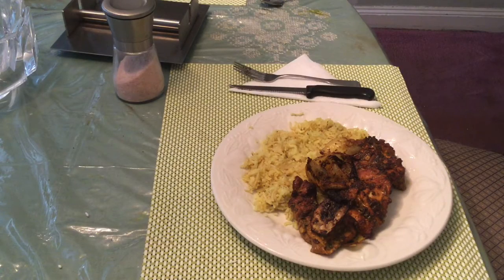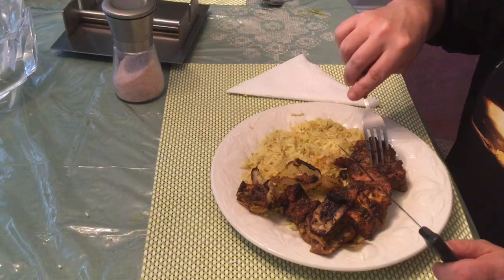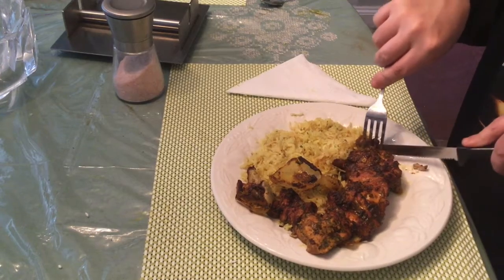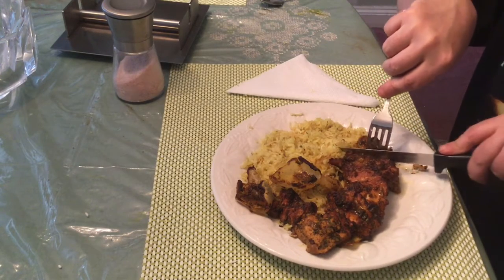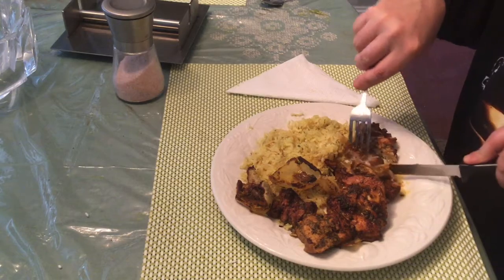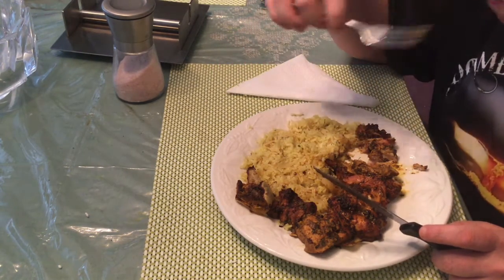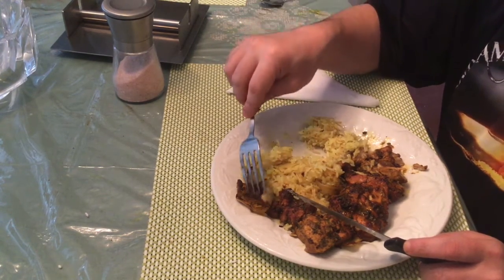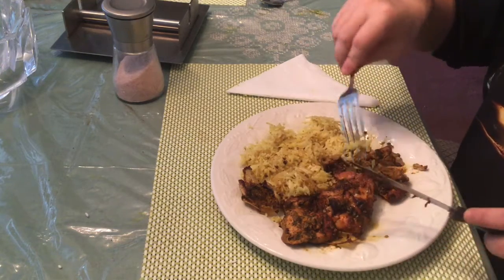Chicken Shawarma Plated...